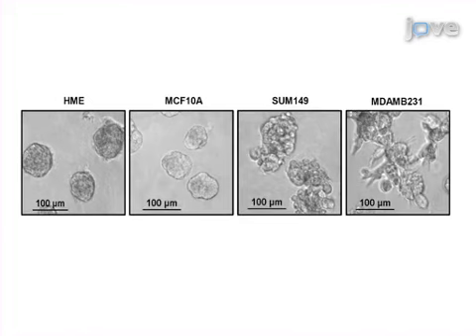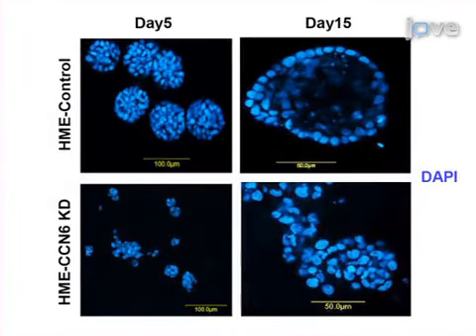Acinar vs. Malignant Breast Cells: 3D Culture Study | Protocol Preview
Three Dimensional Cultures: A Tool To Study Normal Acinar Architecture vs. Malignant Transformation Of Breast Cells -  a 2 minute Preview of the Experimental Protocol

Anupama Pal, Celina G. Kleer
University of Michigan Comprehensive Cancer Center, Department of Internal Medicine; University of Michigan Comprehensive Cancer Center, Department of Pathology;

Three dimensional culture of mammary epithelial cells on a reconstituted basement membrane is a useful method to recapitulate the in vivo architecture of the benign breast, and to differentiate the malignant phenotype from the benign breast phenotype. Importantly, this system can be applied to study invasive carcinomas in other tissues.